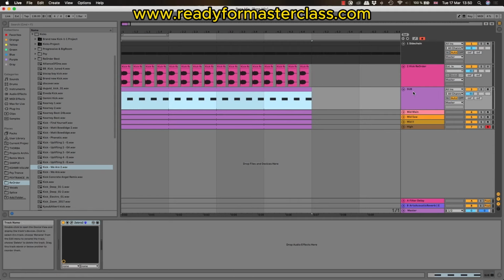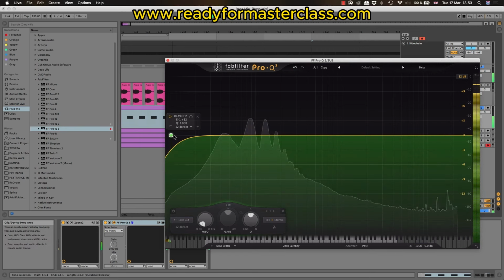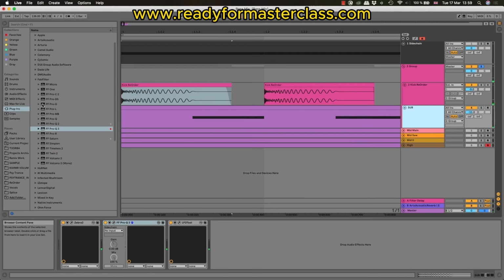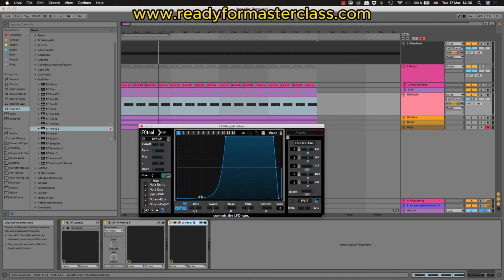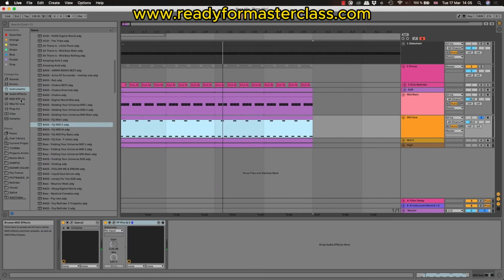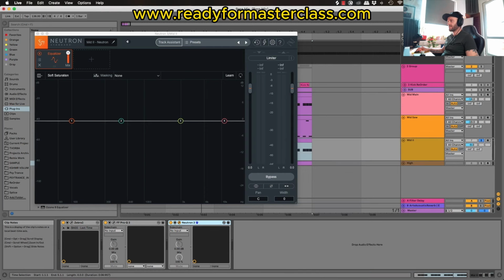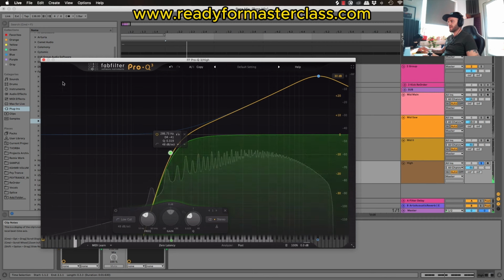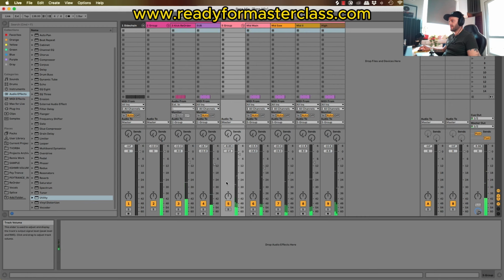How to mix TRANCE BASSLINES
How to get your mid bass to sit right in the mix in Ableton Live.